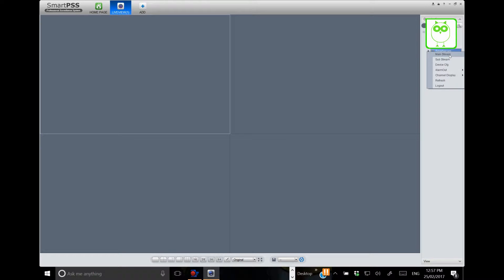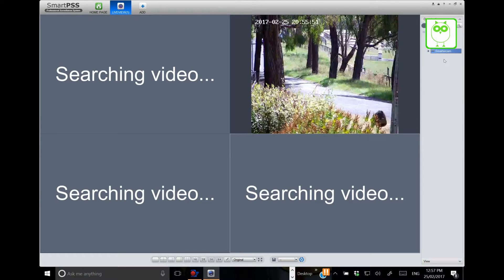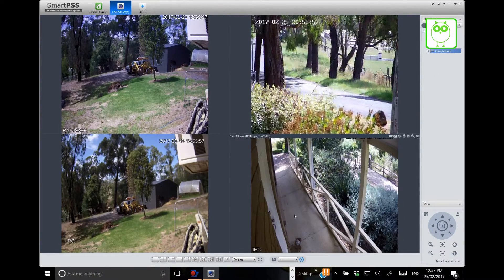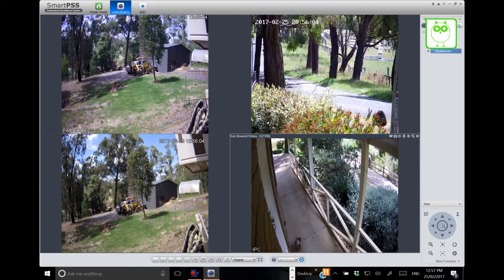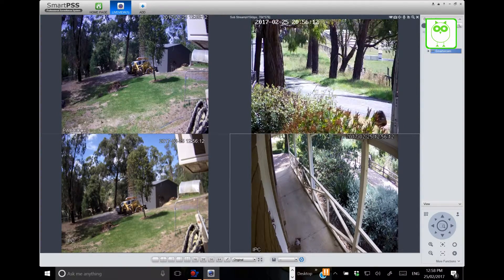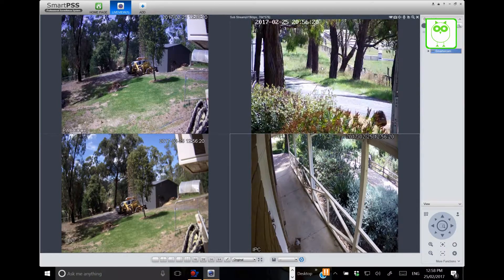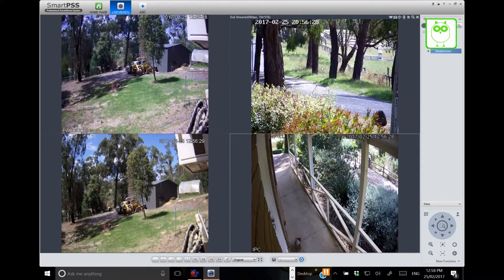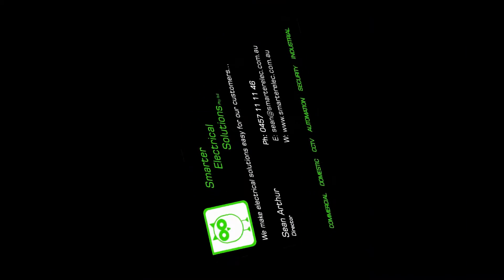SmartPss Substream viewing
Customer tutorial showing how to access substream low resolution but fast streaming on SmartPss software.